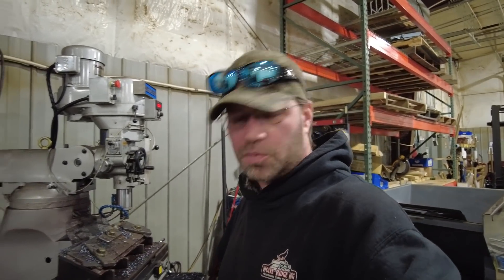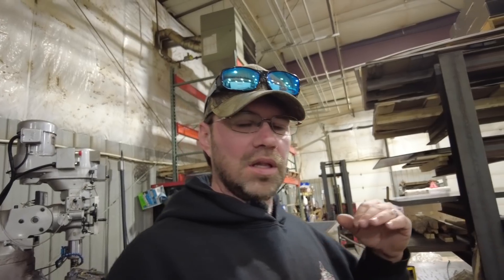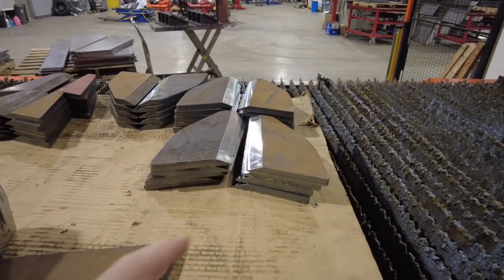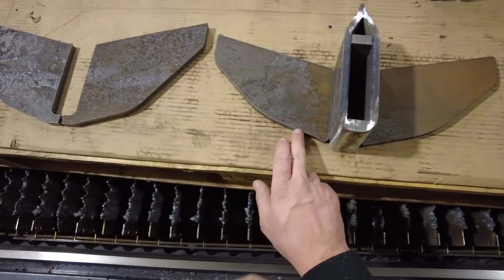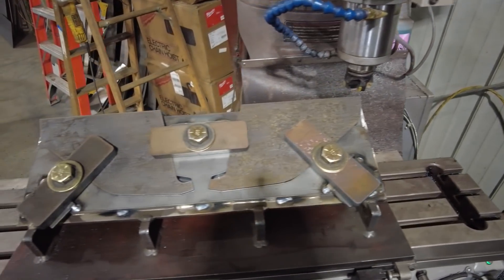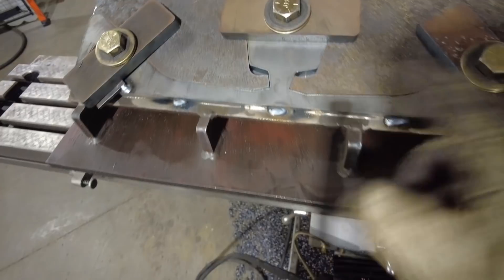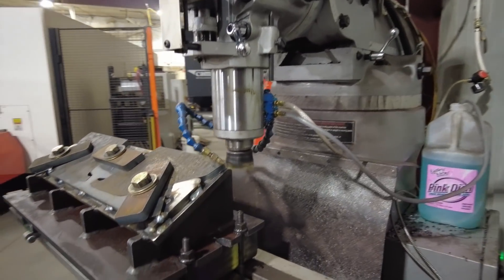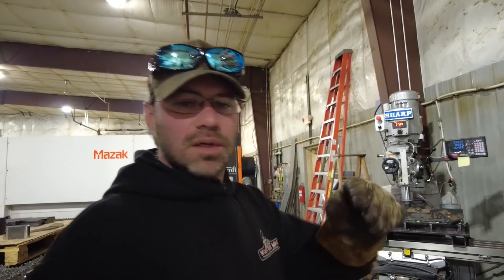Milling right along... New wing design for our 4 way wedges!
Today we take a look at the process we use for beveling the wings for our 4, 6 and 12 way wedges. This Sharp Knee mill is like a Bridgeport milling machine and it works very well! Not quite as fast as a Haas, Cincinnati or Mazak CNC machining center, but much less floor space and a much lower cost. This is great for manual machining short runs and prototyping.

The new wings shown in this video will be standard on all 4 way and 6 way wedges starting out about April 1st 2022. Right about Serial number 1900 on up should have these new style wings installed to make your Wolfe Ridge Splitter even better than ever before. One small improvement at a time will keep us getting better and better for years to come!!